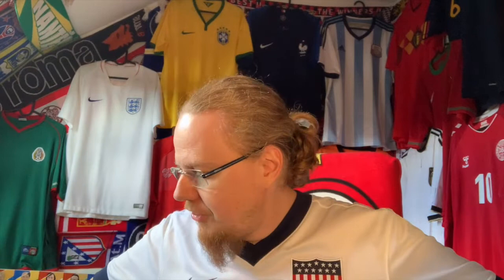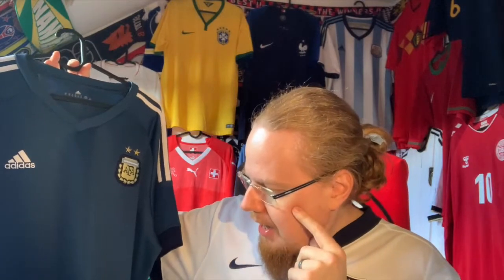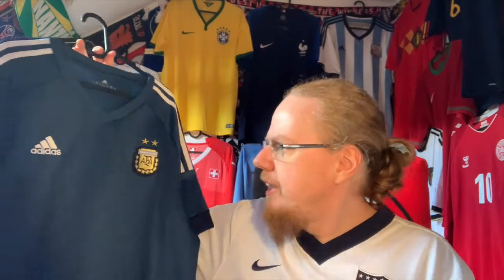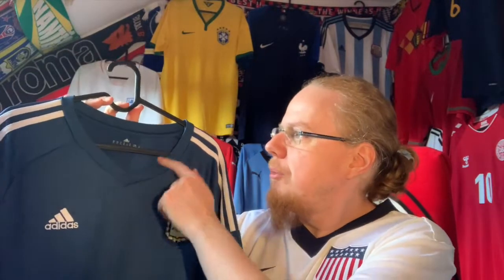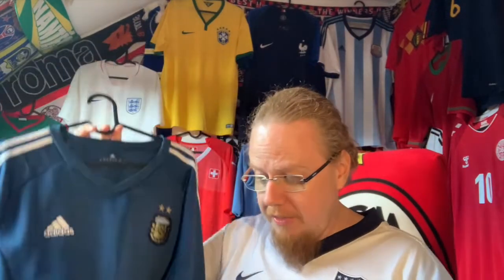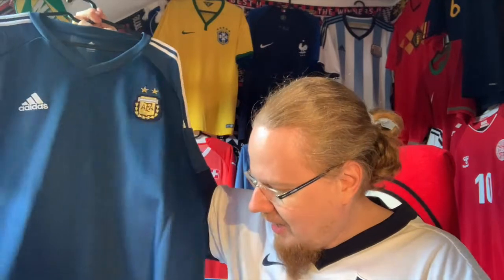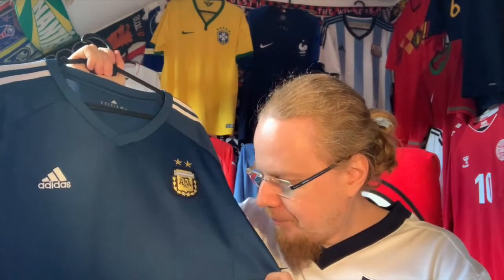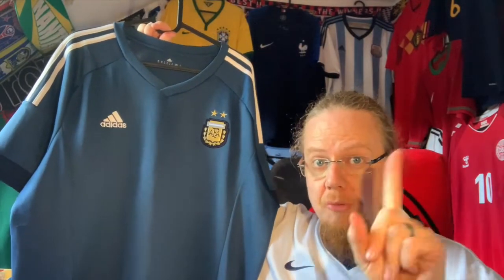Argentina (Away 2015-17)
This is my first "proper" Argentina away jersey, but with a flaw: the blue used is quite different from what I thought it would be. Still, there is much to like about this one.